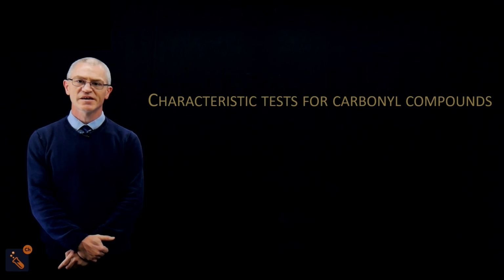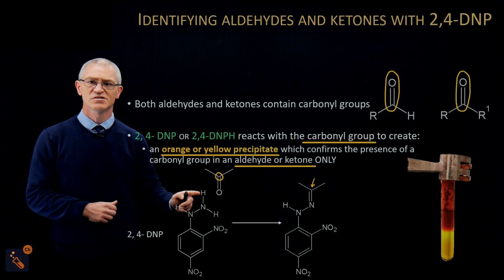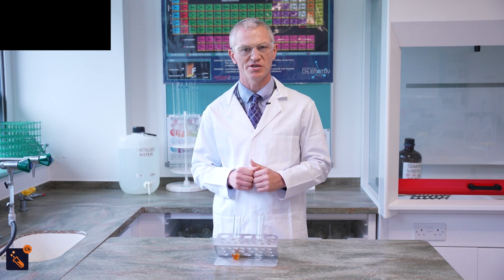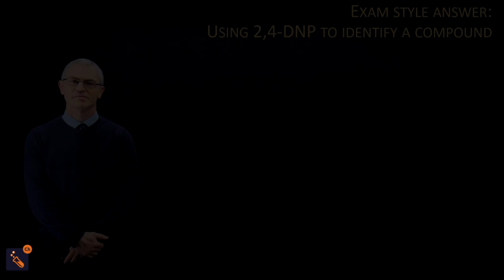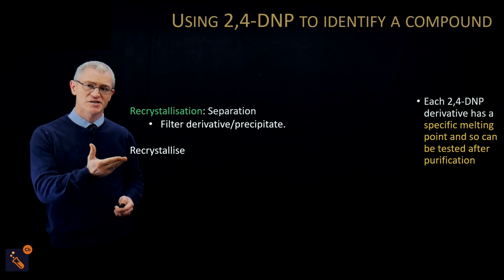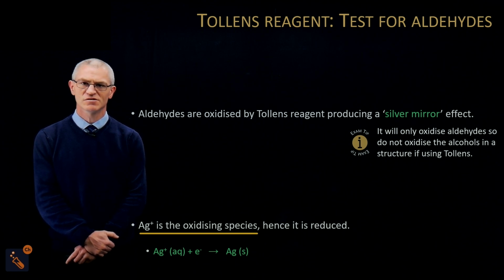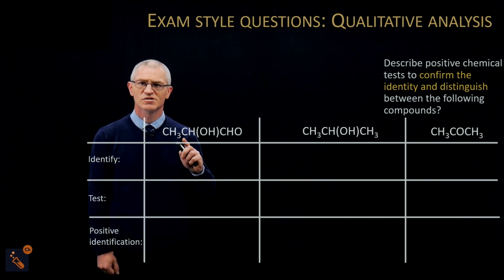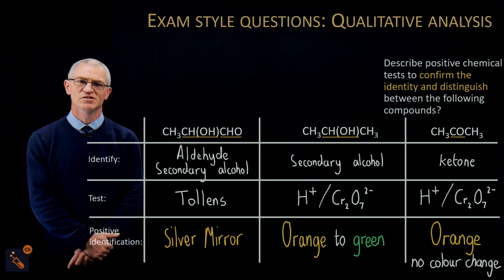4. Characteristic tests for carbonyl compounds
This video will cover:

• use of 2,4-dinitrophenylhydrazine to detect the presence of a carbonyl group in an organic compound and identify a carbonyl compound from the melting point of the derivative.

• illustrate how to use 2,4-dinitrophenylhydrazine in the laboratory.
• describe the exam style answer for 2,4-dinitrophenylhydrazine reactions.
• use of Tollens’ reagent to detect the presence of an aldehyde group and distinguish between aldehydes and ketones.